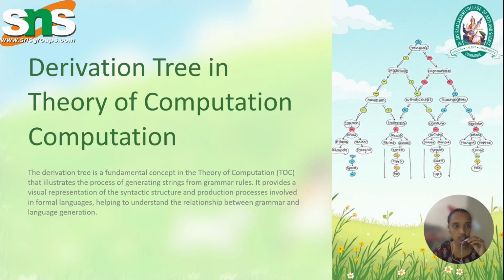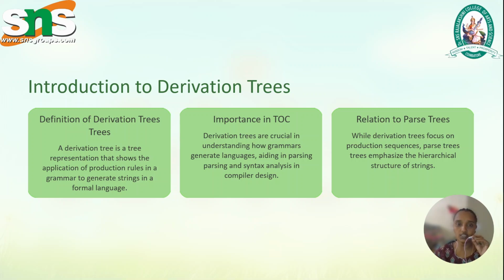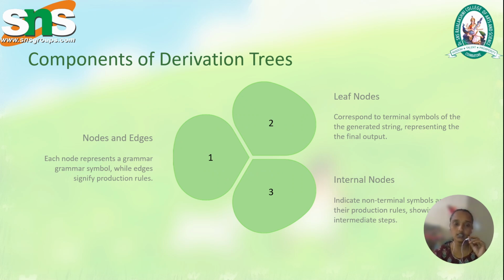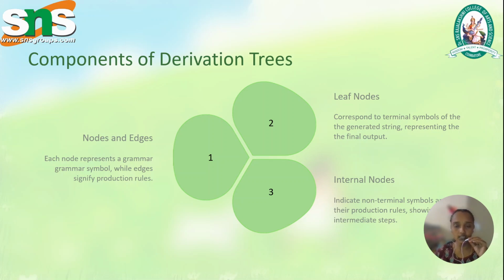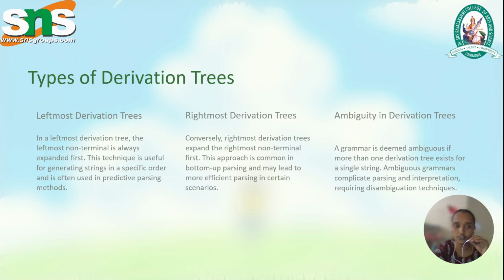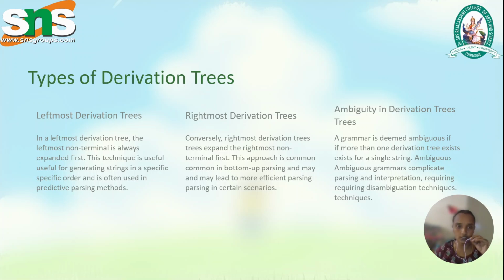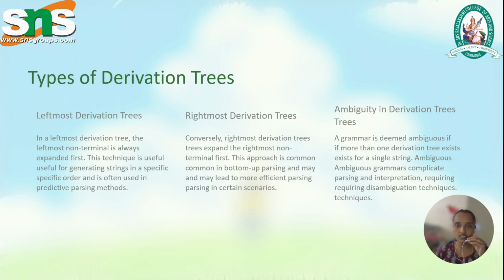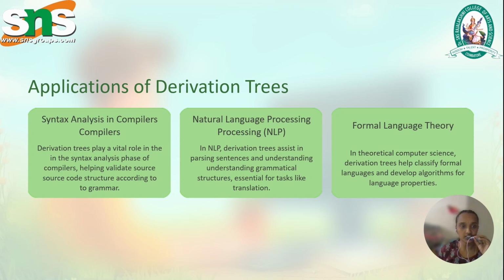Derivation Tree | Theory of Computation | SNS Institutions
Derivation Tree | Theory of Computation

The derivation tree is a fundamental concept in the Theory of Computation (TOC) that illustrates the process of generating strings from grammar rules. It provides a visual representation of the syntactic structure and production processes involved in formal languages, helping to understand the relationship between grammar and language generation